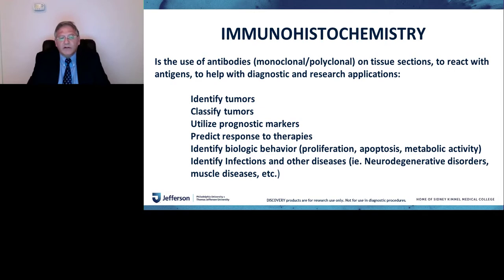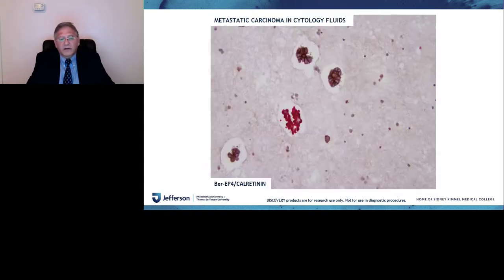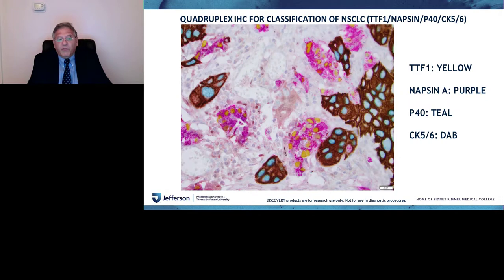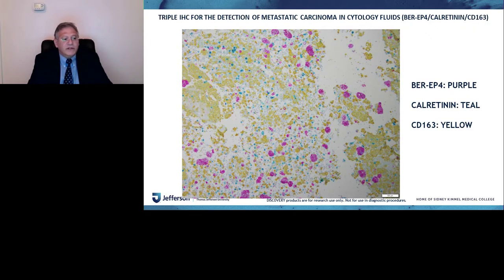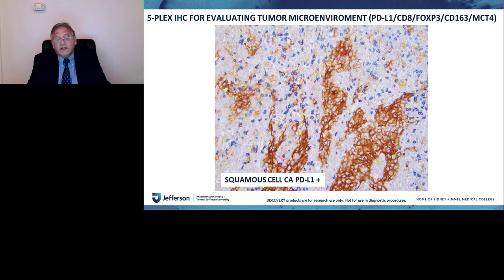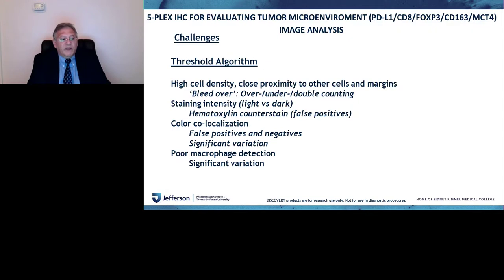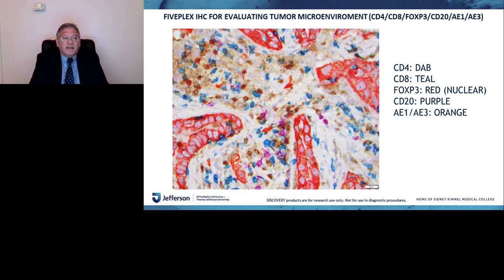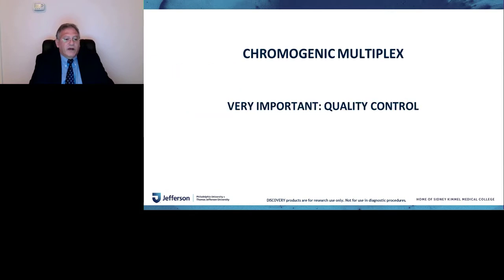Chromogenic multiplex IHC; the future of immunohistochemistry for the practicing pathologist ...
Presented By: Charalambos C. Solomides, MD

Speaker Biography: Charalambos Solomides began his career in medicine at the Rheinishe Friedrich-Wilhelms University of Bonn, Germany, where he attended Medical School. Following graduation in 1988 with a Degree in Medicine he successfully completed his medical doctorate thesis in 1991, and graduated from the same university with a Doctorate of Medicine (Dr. Med.). Following 2 years in clinical research at Albany Medical College in NY, USA (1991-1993), he enrolled in the Residency Pathology Program of Temple University Hospital (TUH) in Philadelphia (1993). He completed his Residency in Pathology in 1998 and a Fellowship in Cytopathology 1999 at Thomas Jefferson University.

Webinar: Chromogenic multiplex IHC; the future of immunohistochemistry for the practicing pathologist and for research

Webinar Abstract: The development of many different chromogens for light microscopy gives us the opportunity to explore different usage of multiplex immunohistochemistry (IHC) for clinical diagnostic purposes as well as for research. The main advantage over the immunofluorescence (IF) multiplex technology is that a special microscope or a dark room for review of the slide is not required and the pathologist can easily recognize the morphology of the specimen evaluated, giving instantly a multi-parameter semi-quantitative assessment. Also by using, image analysis and artificial intelligence (AI) algorithms, an accurate spatial and cellular distribution of the cellular components of interest can be achieved. The disadvantage is that we still have limited number of chromogens to use, and the co-expression of colors in a single cellular compartment, if more than two, is requiring image analysis algorithms.